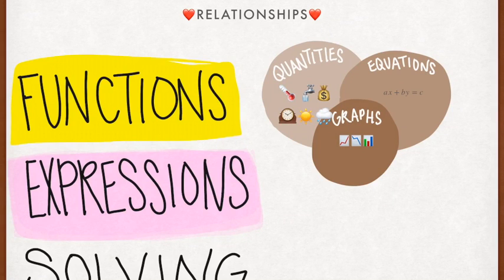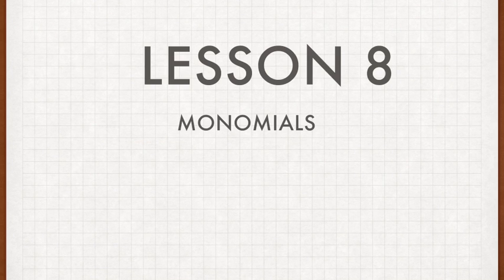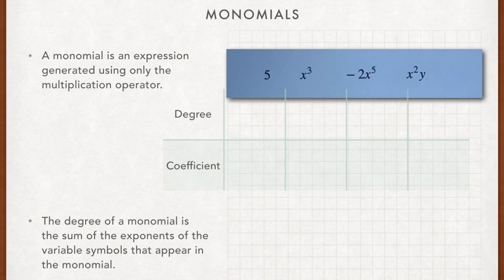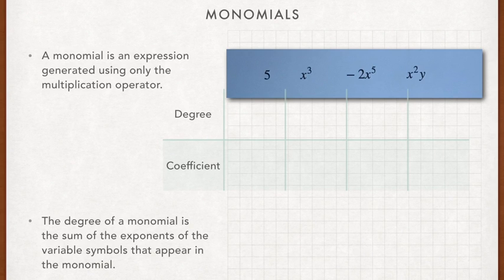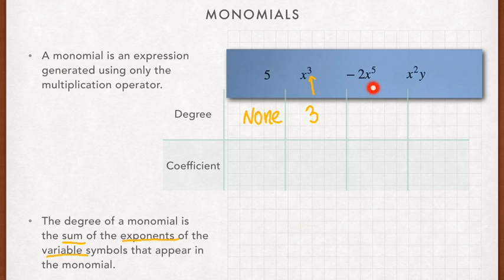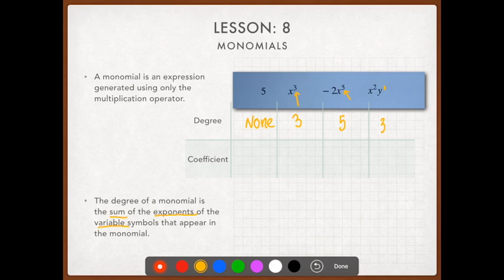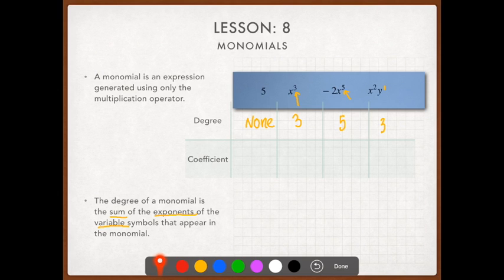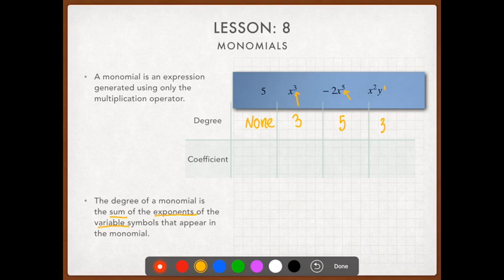Module 1 L8 Monomials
Video Correction: Monomials with no degrees technically have a Degree of 0.